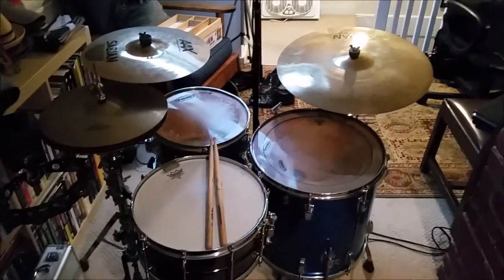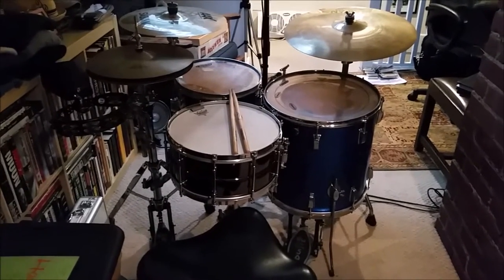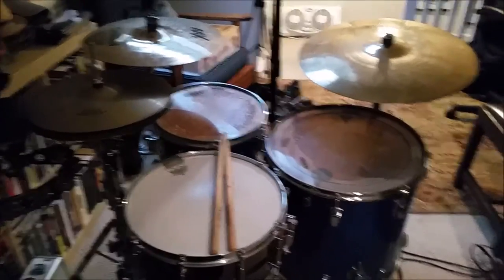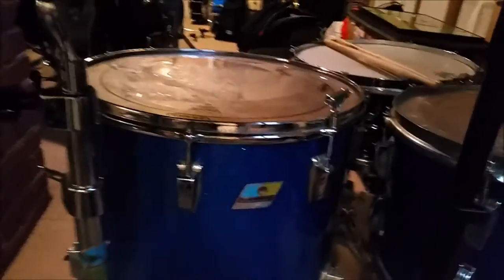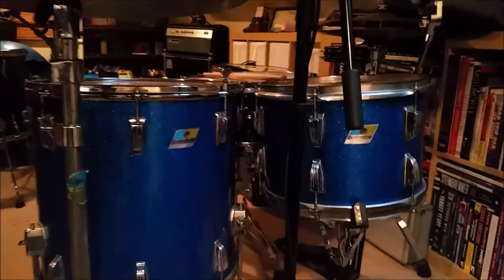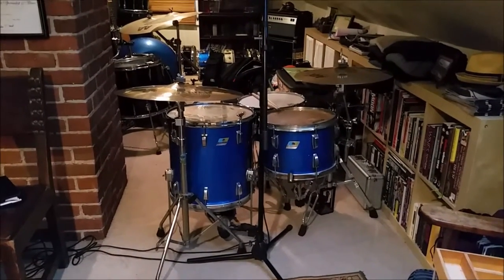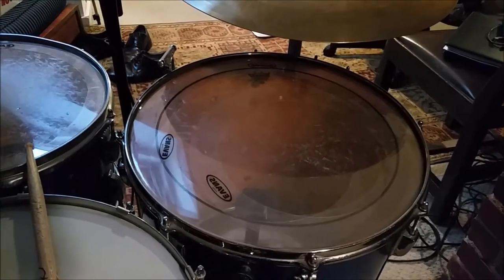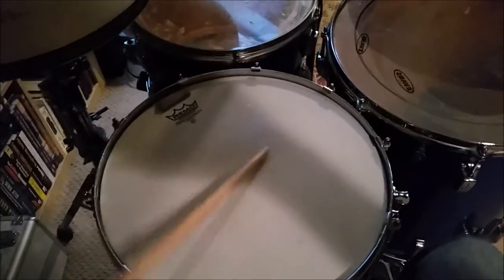Hybrid (sit-down) Cocktail Drum Set Demonstration and Solo: Played by Scott McDonald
Overview of a Hybrid (sit down) Cocktail Drum Set. This approach cuts down your "set up" and "break down" time in half. It's all about getting that convincing kick drum sound from the floor tom. Once you achieve that, everything else fits into place.